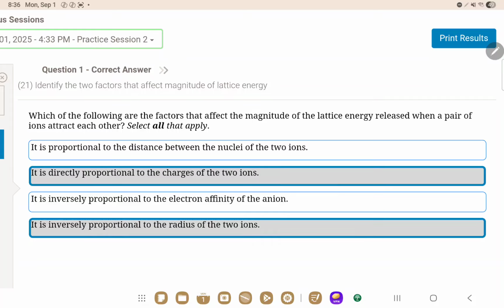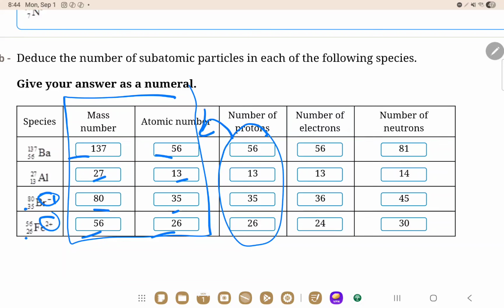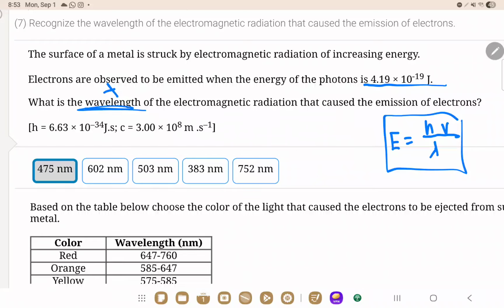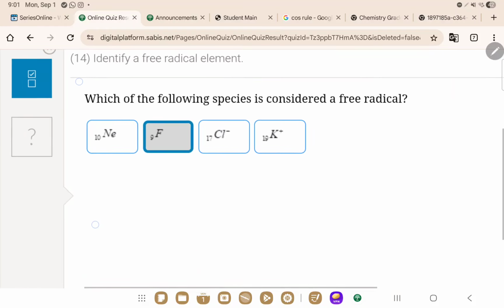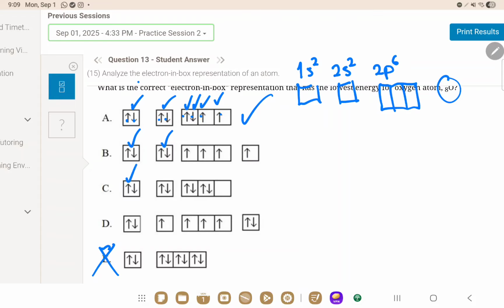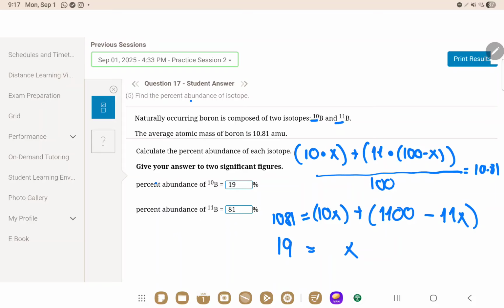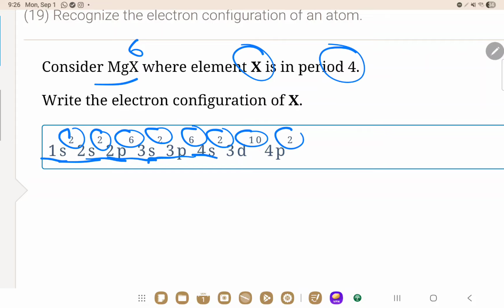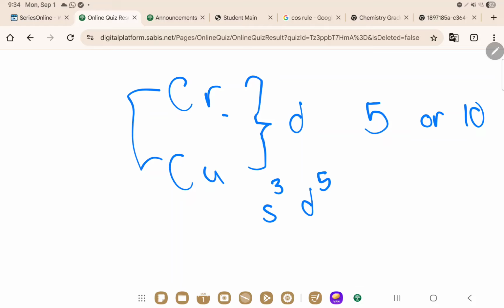11S T1W2 AP chem CA quiz (explained by hala)